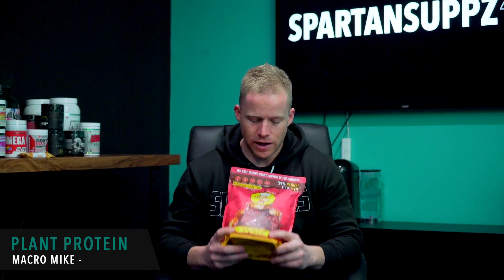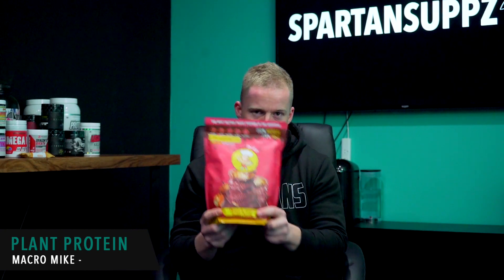Macro Mike Plant Protein Review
Spartansuppz Managing Director, Patrick Dickson, provides you with a Short Supplement Review on Macro Mike Plant Protein Review!

Protein+ is the perfect blend of peanut, pea and rice protein. Macro Mike brings you 25g of complete protein per serve, with 110% texture and taste - a naturally sweet, creamy, completely dairy and gluten-free protein that tastes amazing. 100% natural ingredients, packed full of gut nourishing fibre and better still its suitable for those following a low fodmap or ketogenic diet.

The issue with most other vegan protein blends is they use pea and rice protein as the main ingredients which can create a grainy texture. Macro Mike uses peanut protein, which is packed full of fibre, amino acids, vitamins, minerals and has a smooth and creamy texture.

Spartansuppz TV - Short Supplement Review is a video series in which Spartansuppz CEO, Patrick Dickson, along with other members of Spartansuppz Crew provide a simple breakdown on the first uses of the World's newest supplements.

Each Spartansuppz Short Supplement Review will address:

1. Product Formula/Breakdown
2. Product Taste (if applicable)

Founded in 2010 we started with one simple goal, to improve as many lives as possible through health & fitness.

That mission continues today through our network of retail stores, social media and online community

Spartansuppz CEO, Patrick Dickson, provides you with a Short Supplement Review on Macro Mike Plant Protein Supplement!